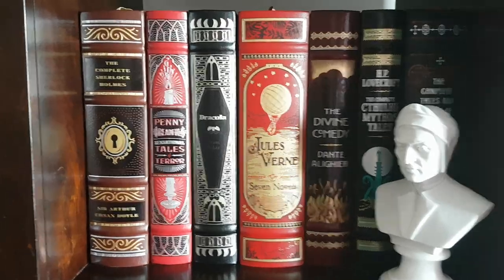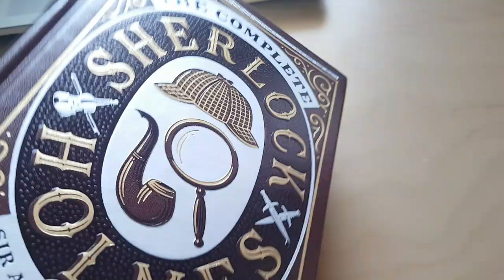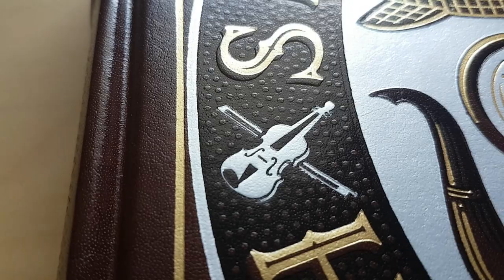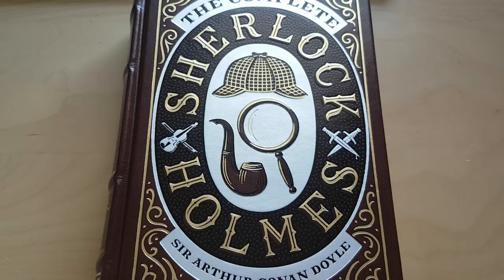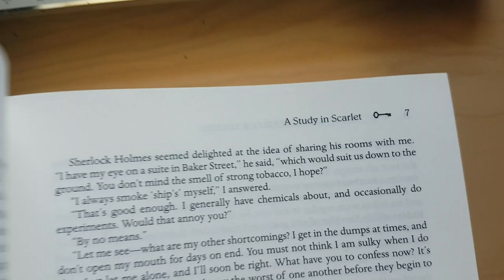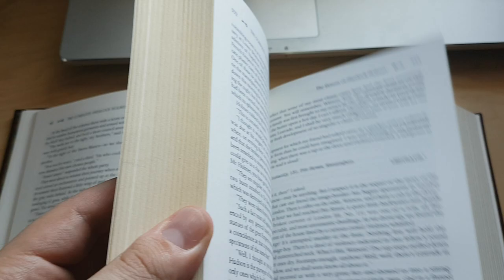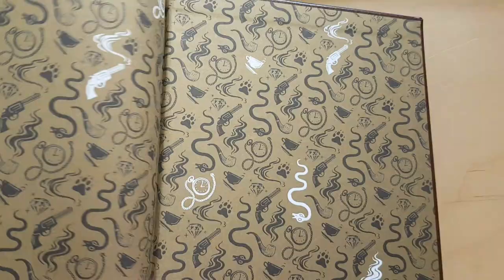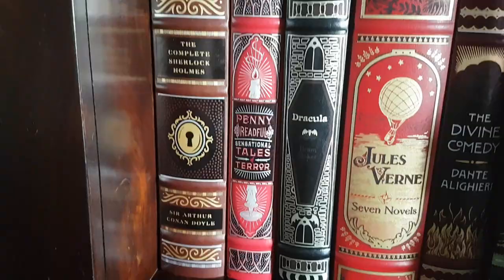The Complete Sherlock Holmes - Barnes & Noble Leatherbound review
A review of my slightly battered copy of Barnes and Noble's leatherbound edition of The Complete Sherlock Holmes by Sir Arthur Conan Doyle.

See it on Amazon.co.uk
See it on Amazon.com